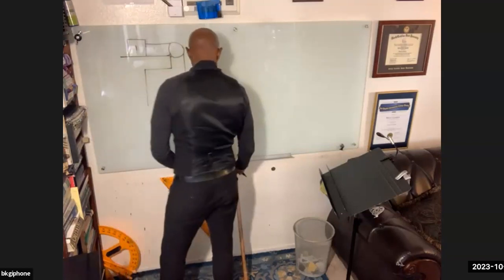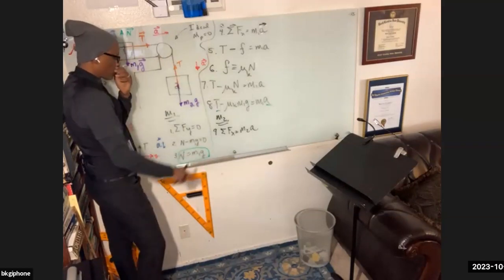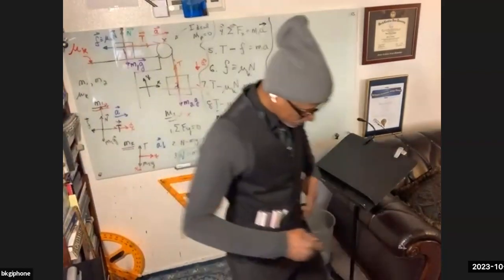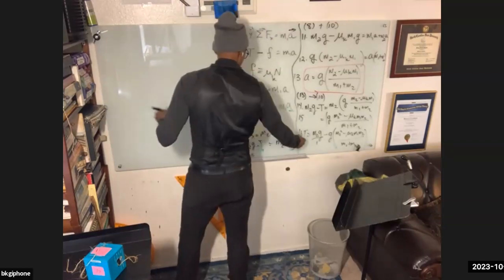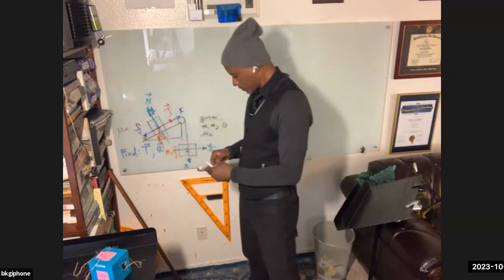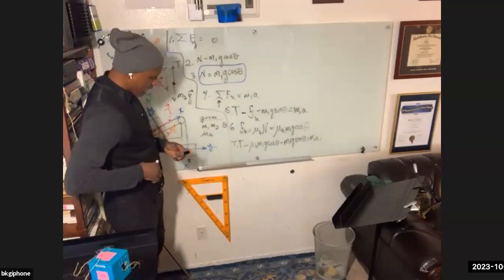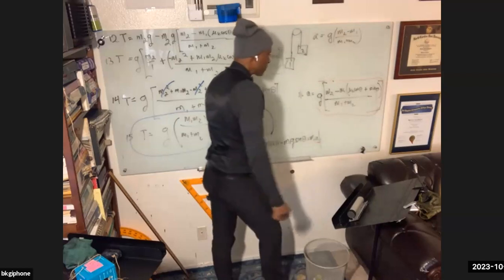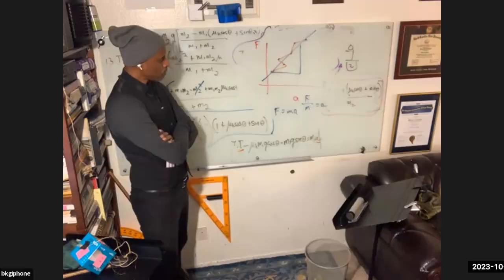CM L11: Blocks in Tandem on Planes with Friction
Tandem Blocks on Planes with Friction